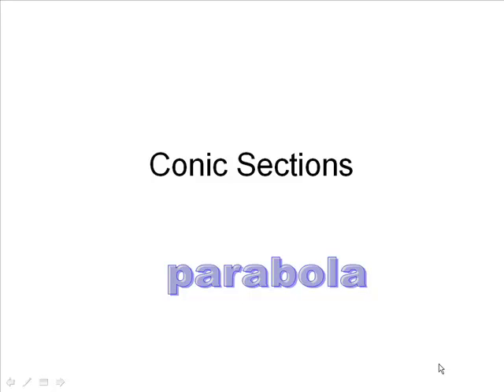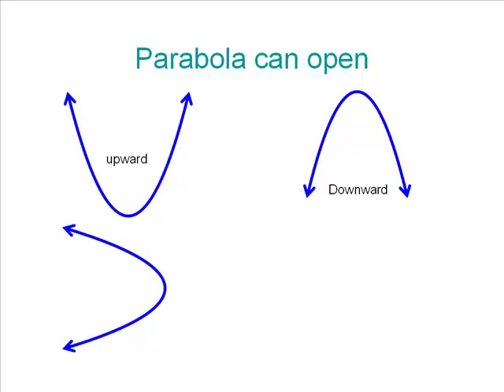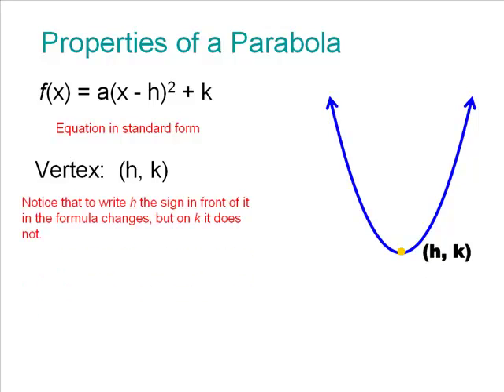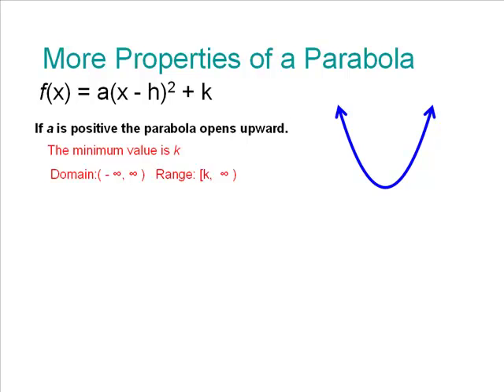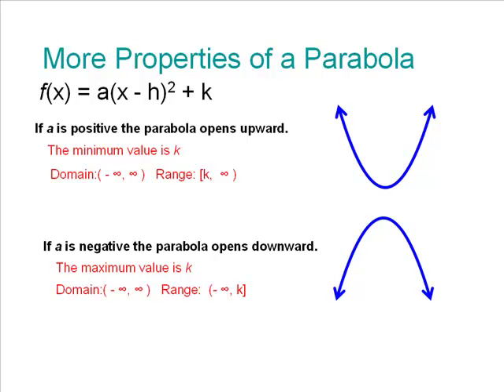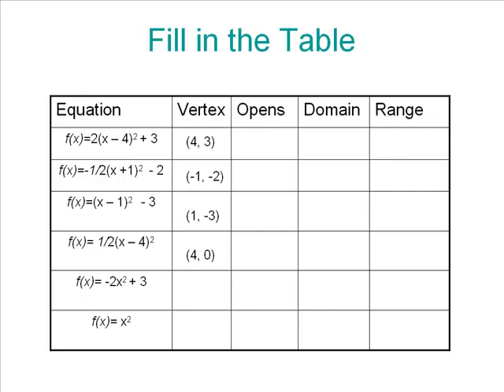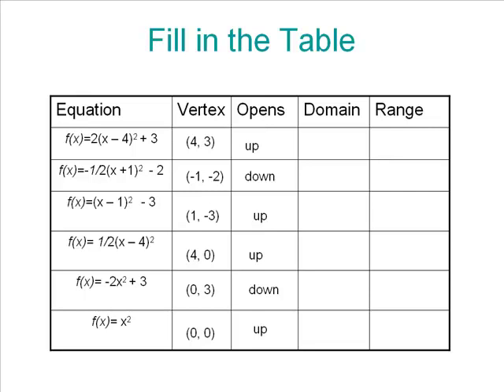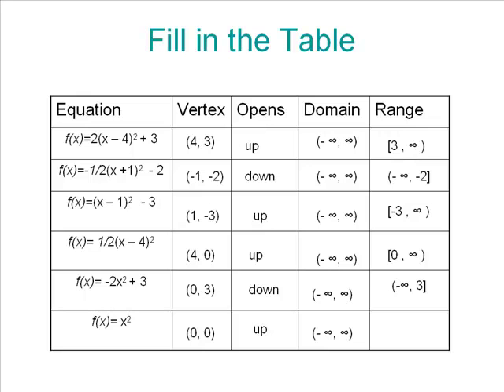Introduction to Parabolas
This is an introductory video to parabolas.